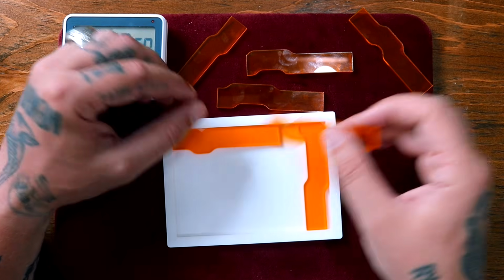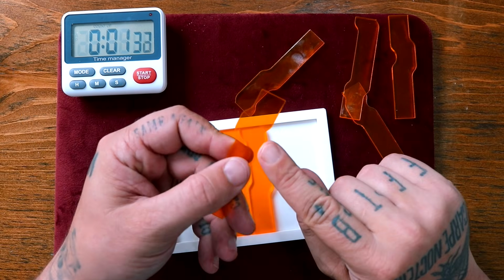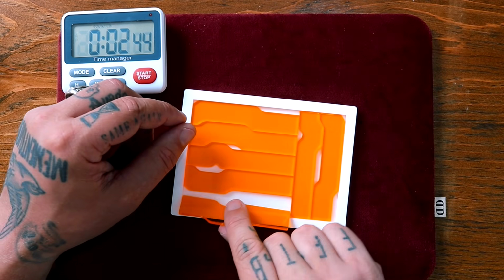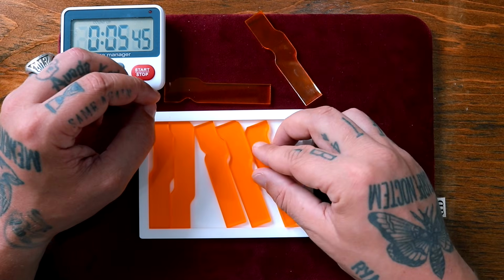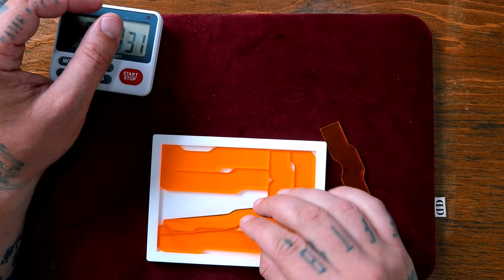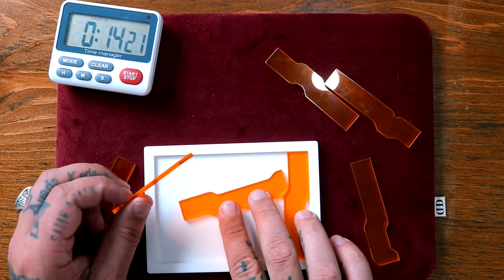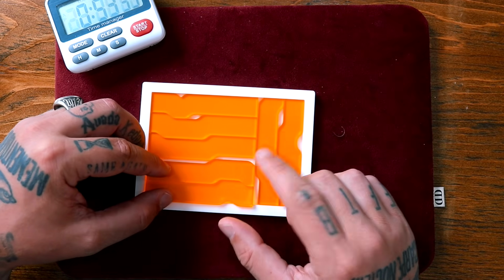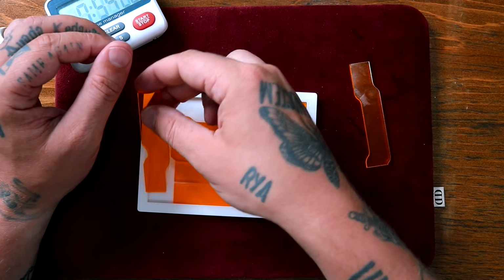Solving The EXTREMELY DIFFICULT Wave 7 Puzzle!!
Today I'm going to attempt to solve the very difficult level 9 jigsaw puzzle named Wave 7 by Yuu Asaka. This requires all seven pieces to fit snuggly inside the frame... sounds easy

SONGS:
No Cry - Fasion
Ocean roads - swif7
Snake Plant -Jobii
Scootaloo - Jobii
Snow Flurry - Guustavv
Pouring Down - Frook
Koya - Osoku
Haku - Osoku
Crowd Pleaser - justnormal
Chowder - Dylan Sitts
Baseball Card - justnormal
Act 1 Fluvial - Jo Wandrini
Lemon Wedge in the Sky - Sarah the instrumentalist

IF YOU WANT TO SEND ME STUFF:
Chris Ramsay
CP 50011 BP. Galeries Des Monts
St-Sauveur, PQ
Canada
J0R 1R0